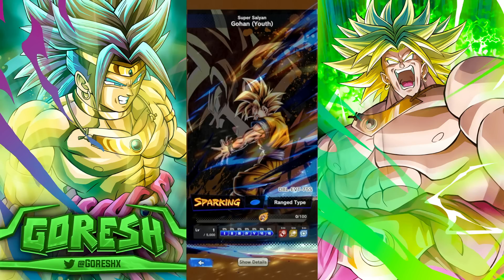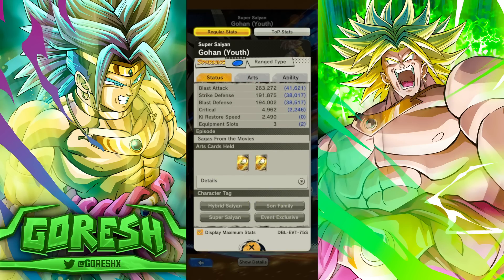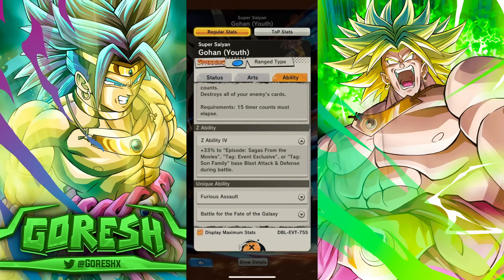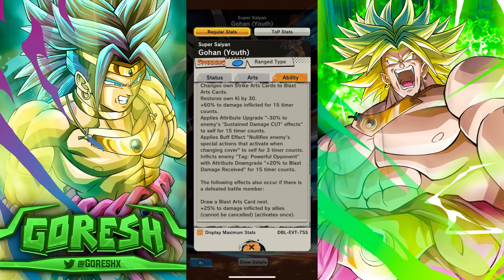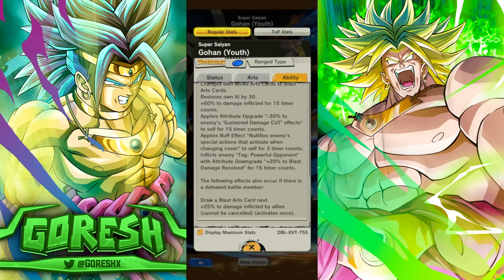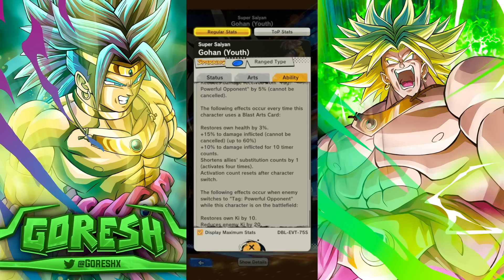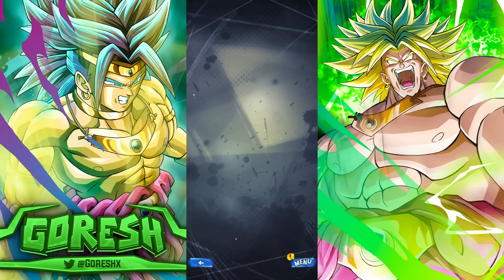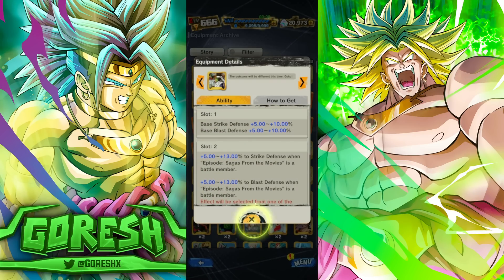(Dragon Ball Legends) SSJ GOHAN LOOKS LIKE AN AMAZING FREE UNIT! GREAT EQUIPMENT INCOMING AS WELL!